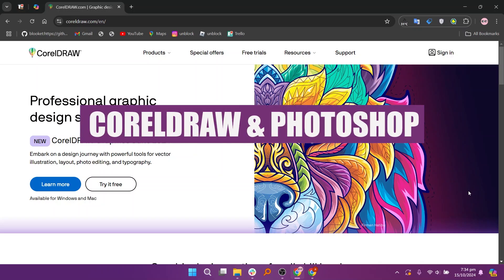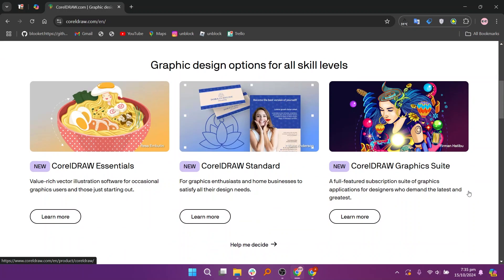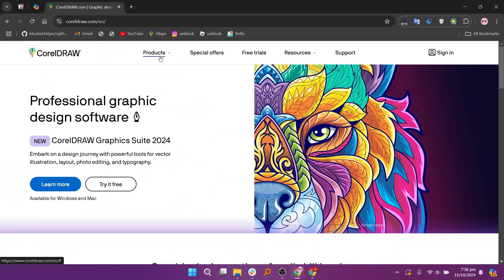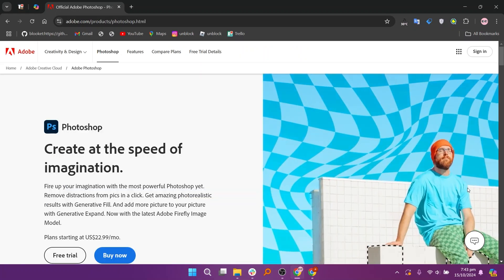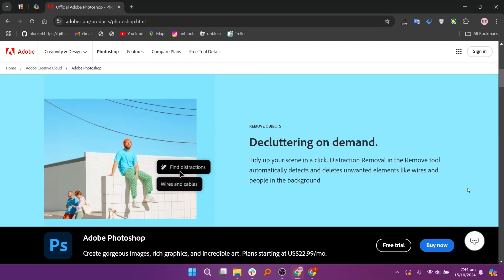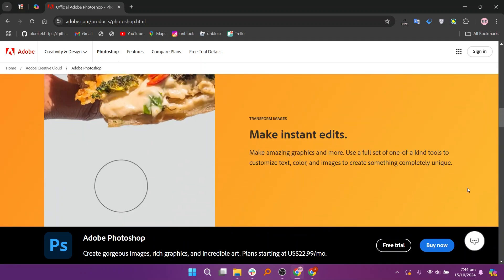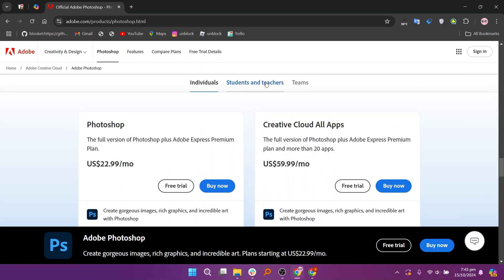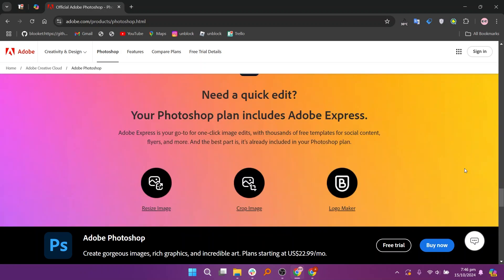CorelDraw vs Photoshop (2026) | Which One is Better?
In this video I'll compare CorelDraw vs Photoshop.